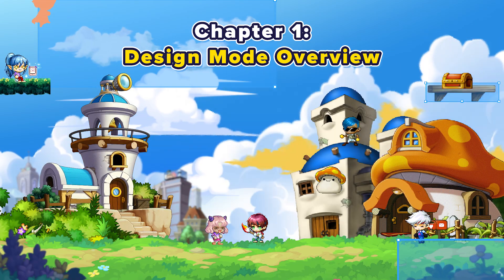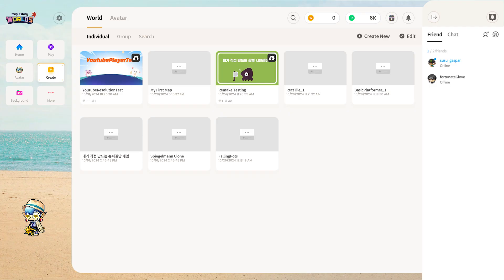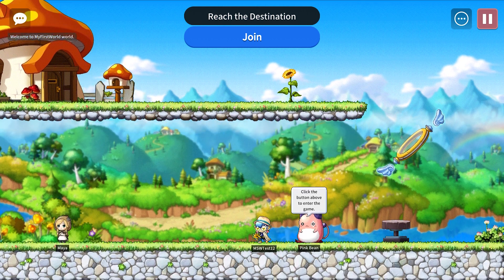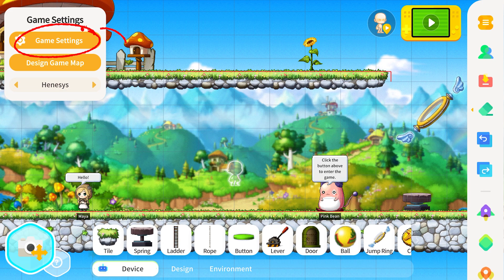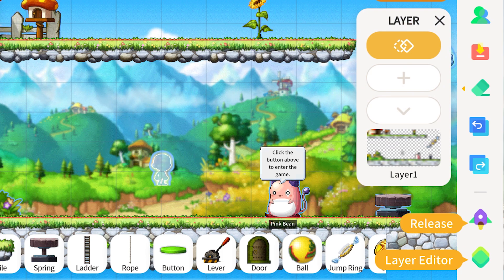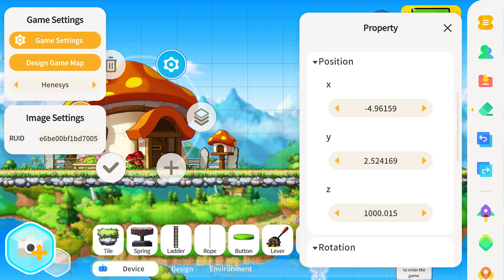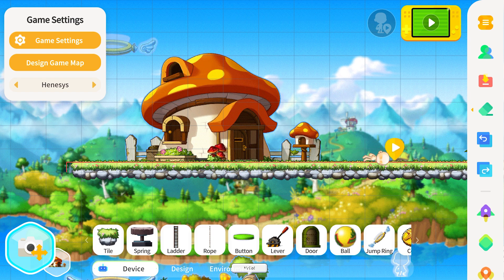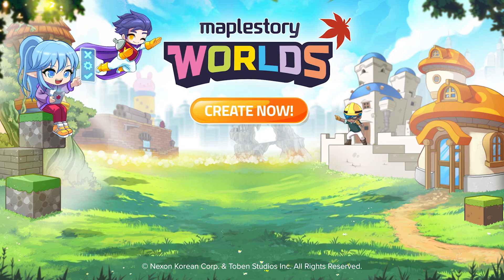MapleStory Worlds Tutorial: Design Mode Chapter 1 - Overview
Welcome to Design Mode! This tutorial begins with the assumption that you already have the Maplestory Worlds Client installed, and will focus on design mode to equip you with the basic knowledge necessary to start diving in and let your creative juices flow in as little time as possible.

Chapter 1: Design Mode Overview
0:00 Welcome To Design Mode
0:54 Project Setup
1:45 Editor Overview
3:51 Editor Navigation
5:49 Asset Manipulation
7:27 Play Testing